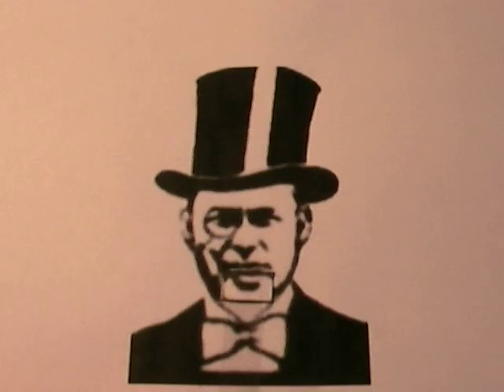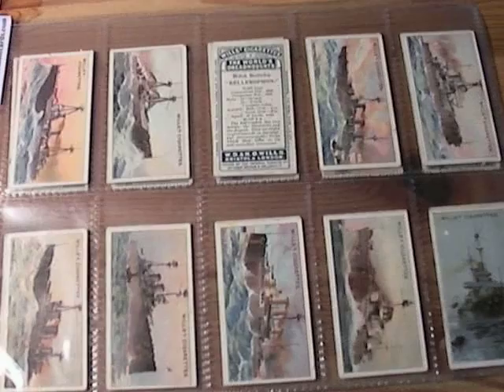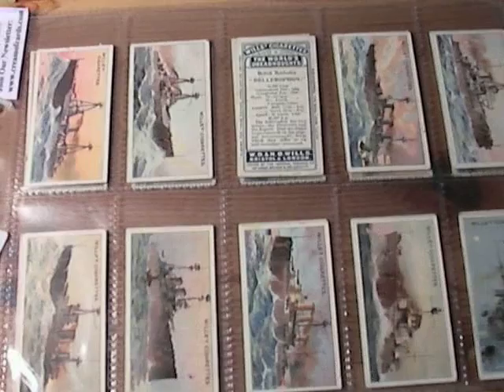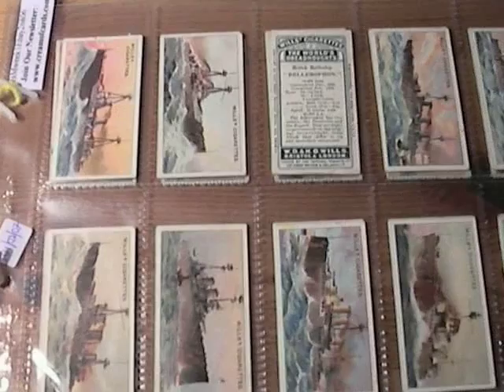Pre WW1 Battleships Tobacco Cards, 1910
Please visit my card museum by clicking the blue creamofcardstv link above and the link on the left-hand-side of my profile page.

This video clip features the following set of cards:

Manufacturer: WD and HO Wills
Series Title: The World's Dreadnoughts
Year Of Issue: 1910
Card Size: normal
Complete Set: yes
Number of Cards Offered: 25 cards
Format (portrait,landscape,mixed): Mixed
Condition: good - very good+, 2 fair

Includes:

Battle Ships,Nautical,Military,Militaria,Naval1